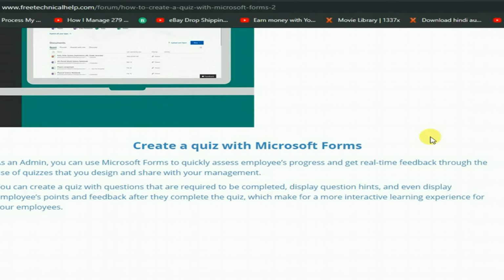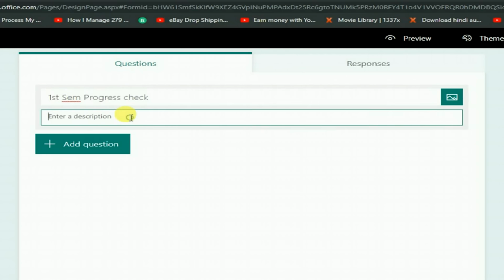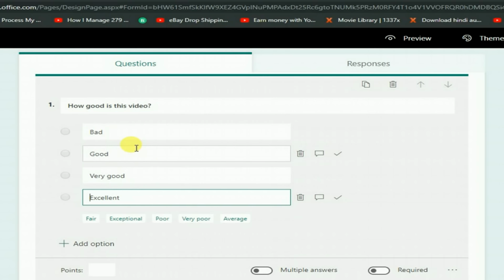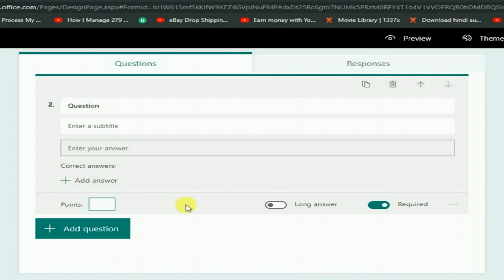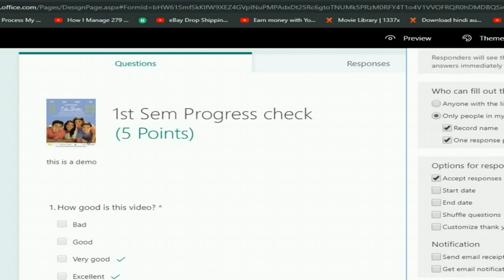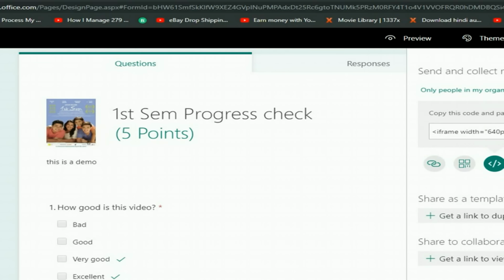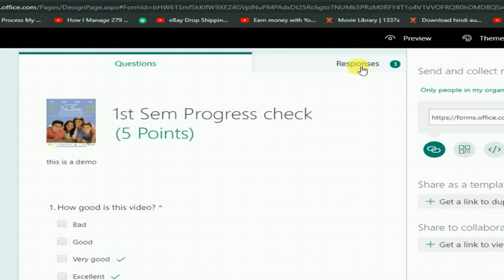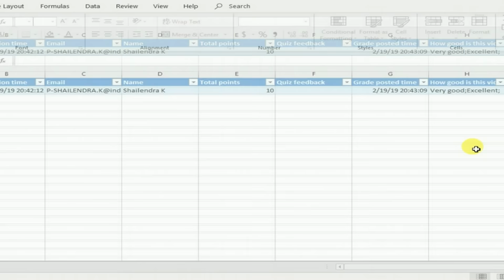MS Forms Advanced Tutorial - Surveys & Quizzes - How to use Microsoft Forms to its full potential?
In this video we are going to see how to Create a quiz with Microsoft Forms.

In your web browser, go to forms.office.com. Sign in with your Office 365 school credentials, Office 365 work credentials, or Microsoft account...

Share Support & Like

if you are looking for job or hiring people.